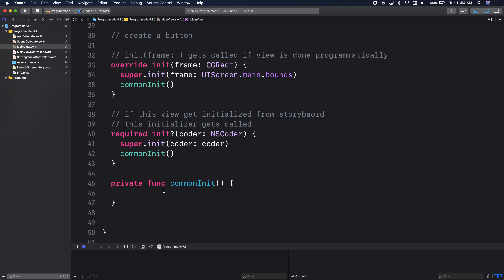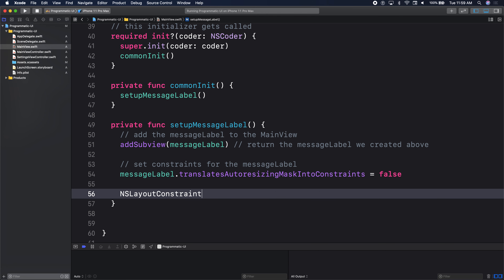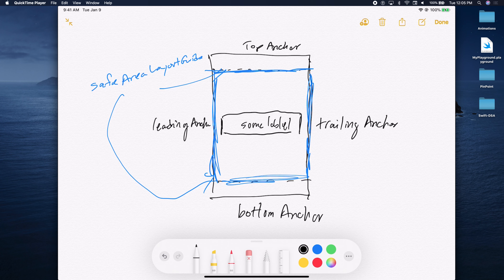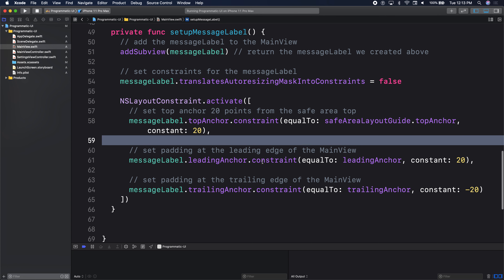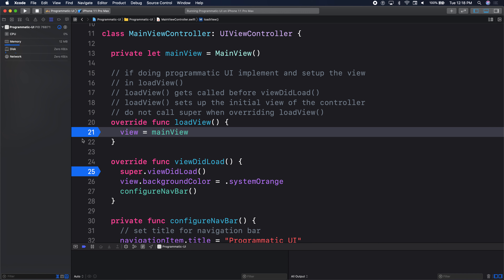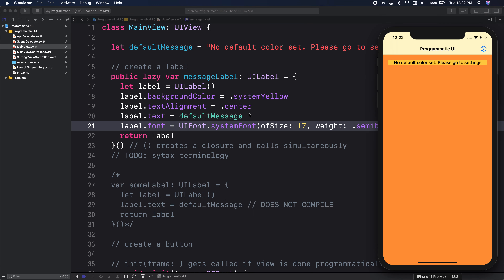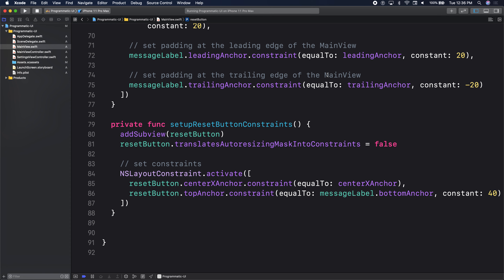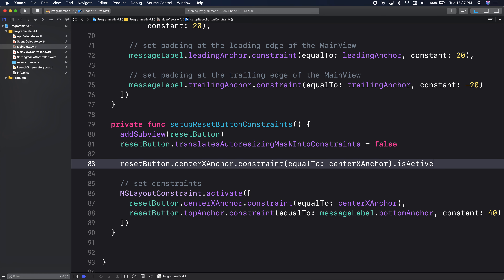Programmatic UI, Part 3